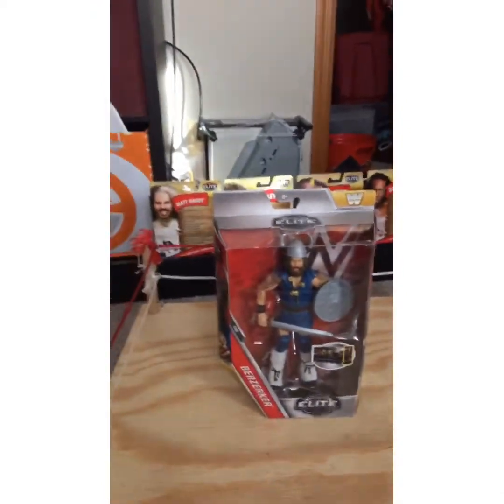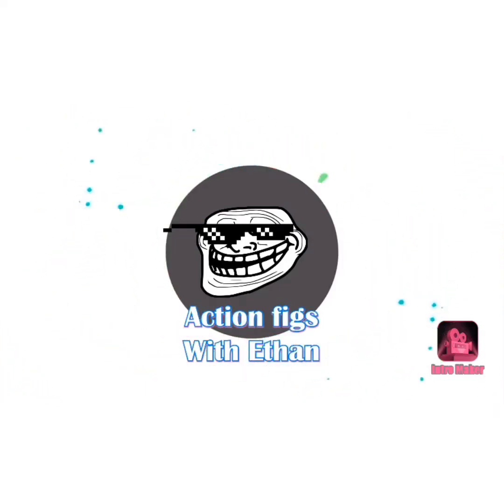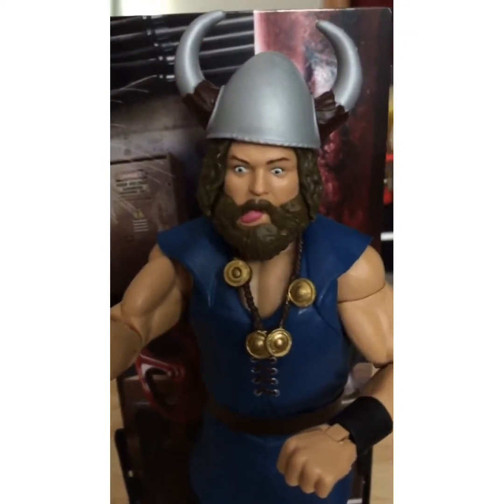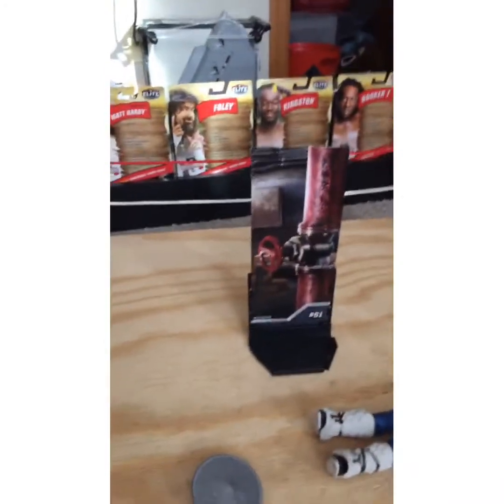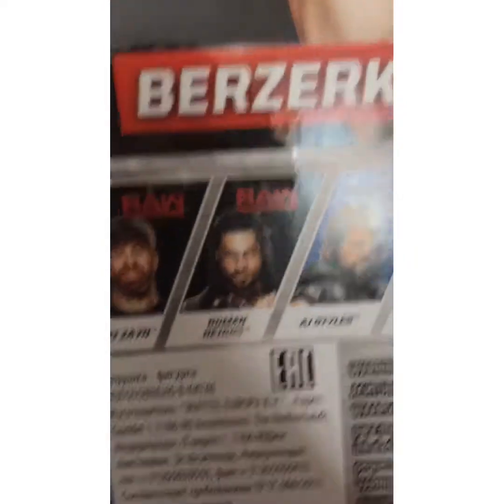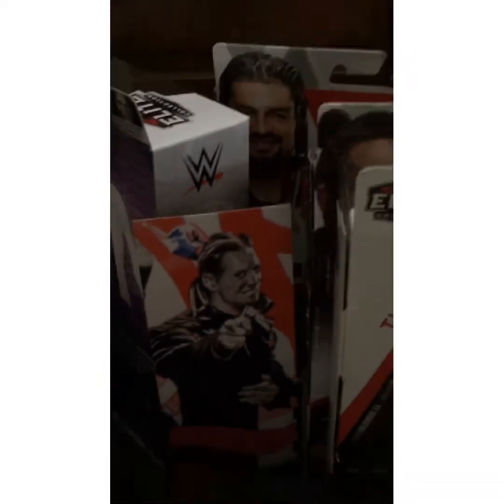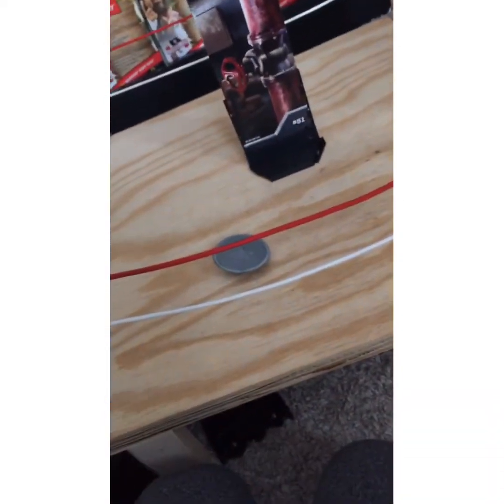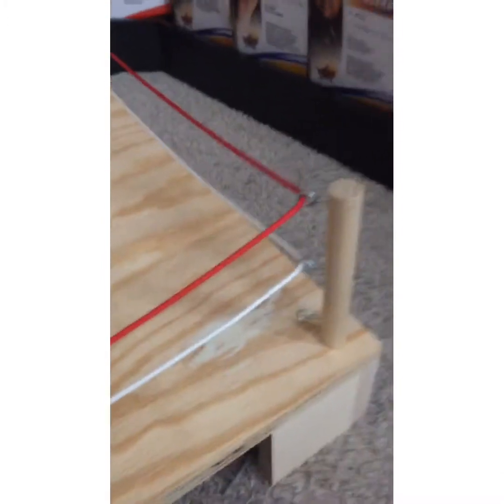Unboxing berserker elite 51